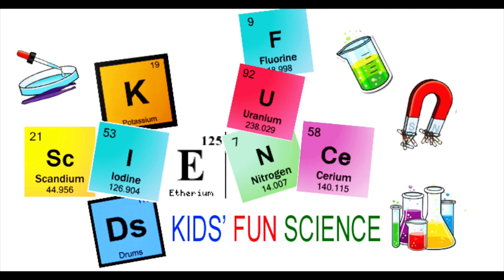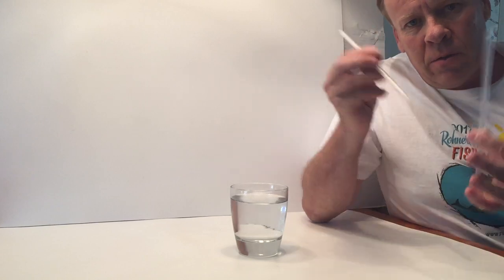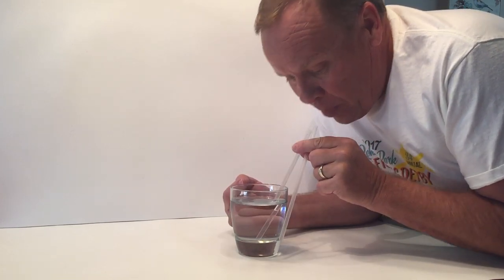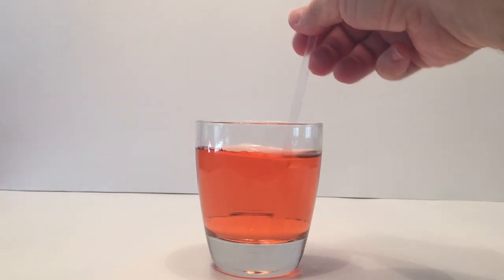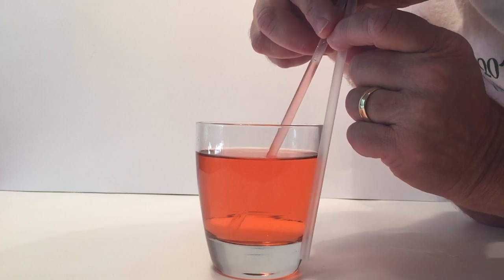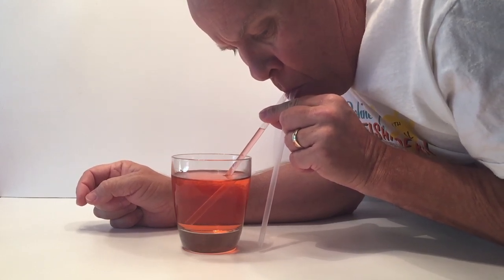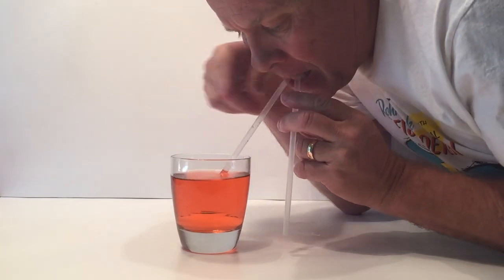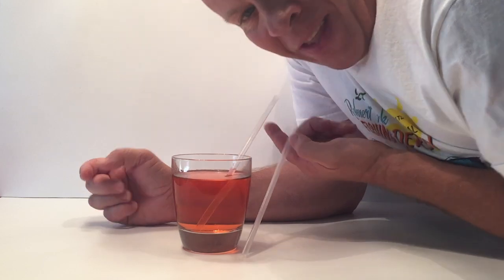The Ineffective Drinking Straw experiment (Drinking with 2 straws experiment)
When you suck air from the straw, less air pushes on the water inside the straw than on the water outside of it. This imbalance causes more water to be pushed into the straw. The water will rise until the pressure created by the water column in the straw equals the air pressure difference.

Your lung power determines how much air you can remove.